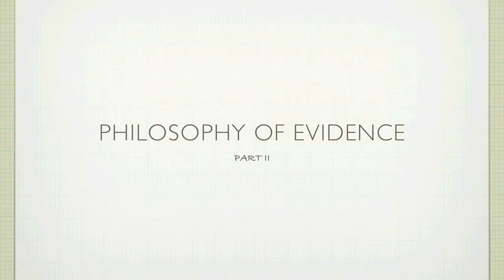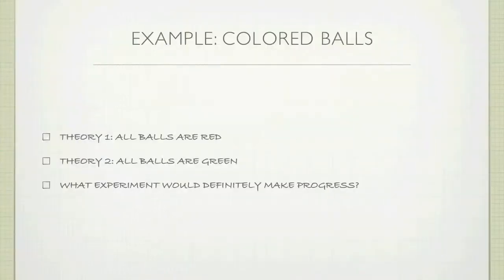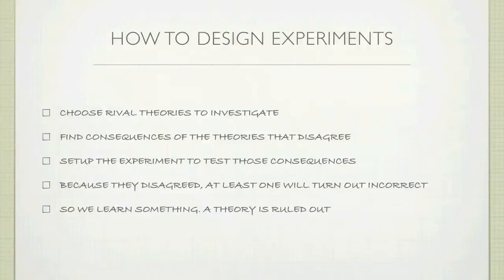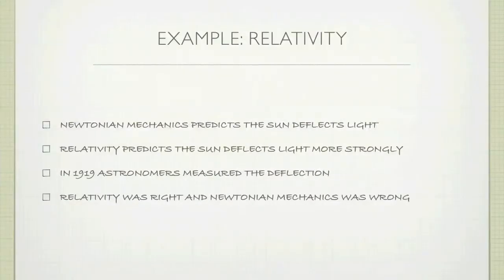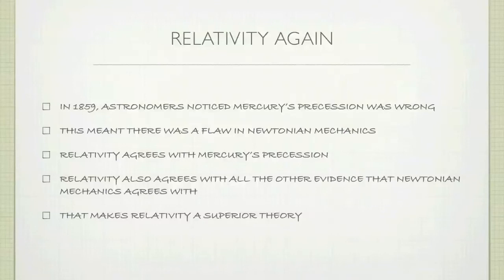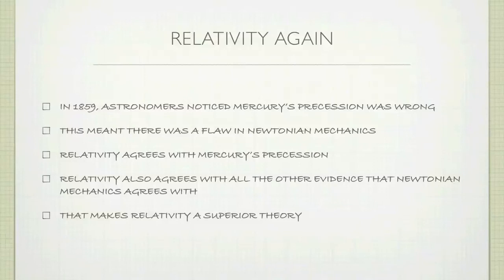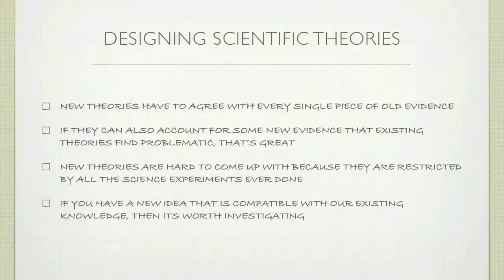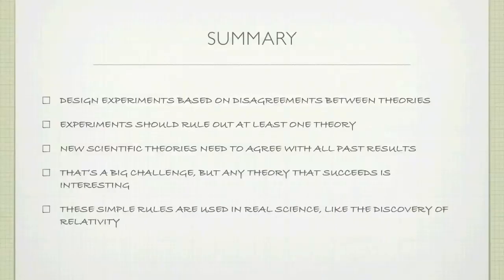Evidence 2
Philosophy of Evidence and Criticism, Part 2